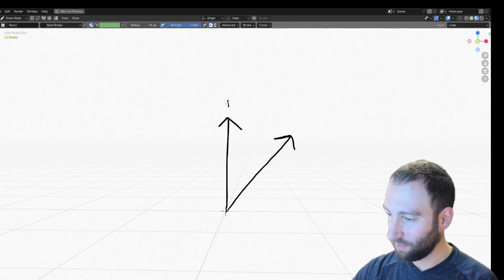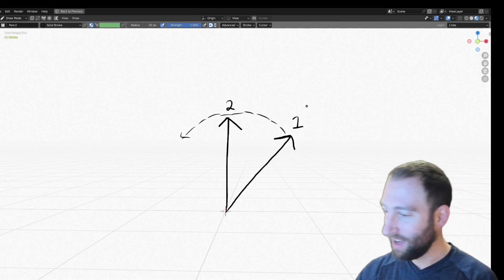Trying to Explain Spin Math While Spinning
timestamps
00:00 - intro spin
00:06 - math for 5 min
04:20 - outro spin